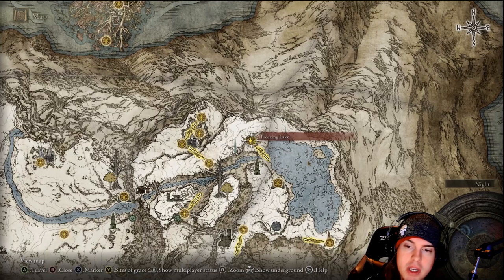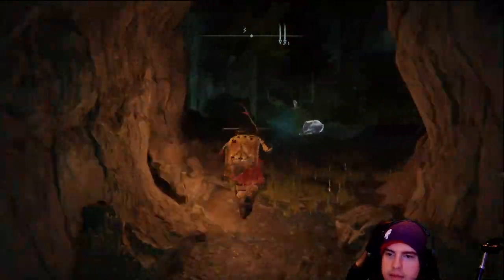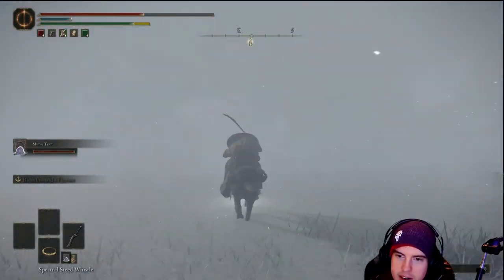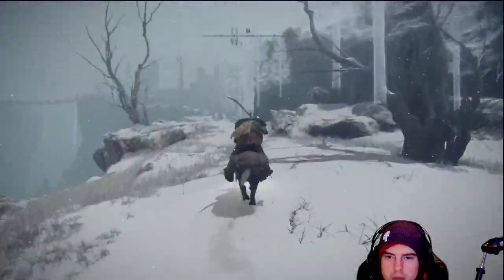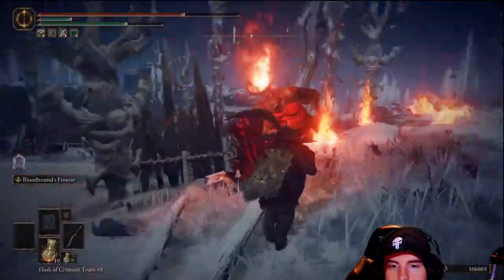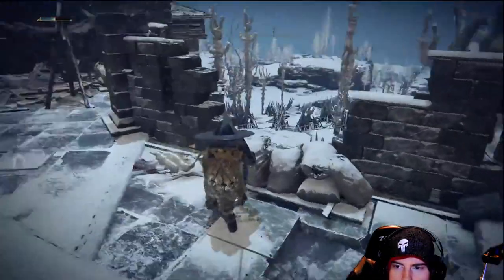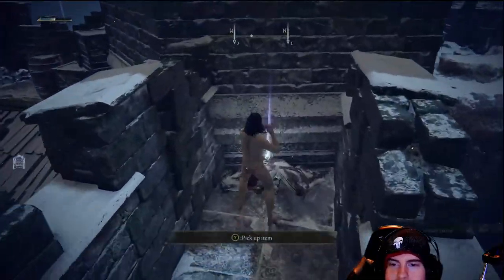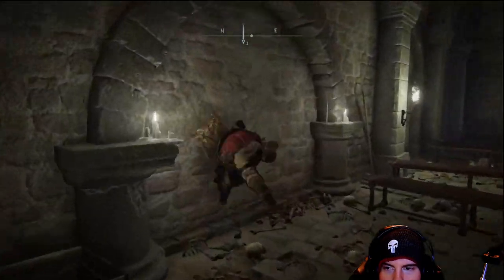MOUNTAINTOPS OF THE GIANTS EAST GUIDE, FLAME PEAK, SECRETS, TIPS, AND BOSSES (ELDEN RING)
Frost dragon, dungeons, and some solid loot in this frozen waste land of a mountain!

If you would like to check out this content live follow me over at my twitch

0:00 - INTRO
1:15 - SPIRITCALLER'S CAVE (DUNGEON)
1:18 - LOST GRACE
1:58 - RUNE ARC
2:31 - WHITE REED ARMOR
2:53 - SNAIL BOSS FIGHT
3:32 - GODSKIN SWADDLING CLOTH/ BLACK FLAME RITUAL
4:24 - BOREALIS THE FREEZING FOG (FROST DRAGON)
7:28 - SOMBERSTONE MINER'S BELL BEARING (3)
7:32 - SACRED TEAR/ LOST GRACE
8:07 - EVERGAOL BOSS FIGHT
8:32 - VYKE'S DRAGONBOLT/ FINGERPRINT ARMOR
9:49 - LOST GRACE
12:02 - SMITHING STONE (7)
12:38 - ONE-EYED SHIELD
13:01 - GIANT'S PRAYERBOOK
13:35 - GRAVEL STONE
14:07 - ASH OF WAR: PRELATE'S CHARGE
14:42 - MAP/LOST GRACE
18:00 - GIANT-CONQUERING HERO'S GRAVE (DUNGEON)/LOST GRACE
18:08 - FLAME, PROTECT ME
18:58 - GRAVE GLOVEWORT (7)
19:36 - GRAVE GLOVEWORT (9)
20:35 - CRANIAL VESSEL CANDLESTAND
20:39 - GRAVE GLOVEWORT (8)
21:58 - GHOST GLOVEWORT (9)
22:27 - GRAVE GLOVEWORT (9)
23:30 - GRAVE GLOVEWORT (8)
23:43 - GRAVE GLOVEWORT (8)/GRAVE GLOVEWORT (7)
24:40 - GIANT'S SEAL
24:48 - GREAT GRAVE GLOVEWORT
25:21 - ANCIENT HERO OF ZAMOR
25:35 - ZAMOR CURVED SWORD/ZAMOR ARMOR
26:09 - SOMBER SMITHING STONE (7)
26:39 - MAKING FRIENDS
29:10 - BIGGEST HAND WITHOUT A BODY
30:00 - SMITHING STONE (7)
30:03 - LOST GRACE
30:25 - SOMBER SMITHING STONE (8)
30:52 -  GOLDEN SEED
31:56 - STARLIGHT SHARD
35:46 - CRIMSONWHORL BUBBLETEAR
38:01 - I HATE GIANT CHICKENS
39:36 - ANCIENT DRAGON SMITHING STONE
40:19 - RIVERS OF BLOOD/OKINA MASK
40:37 - SACRED TEAR/LOST GRACE
41:29 - ASH OF WAR: TROLL'S ROAR
42:22 - FIRE GIANT (BOSS)/OUTRO